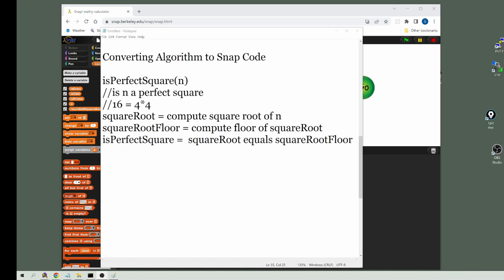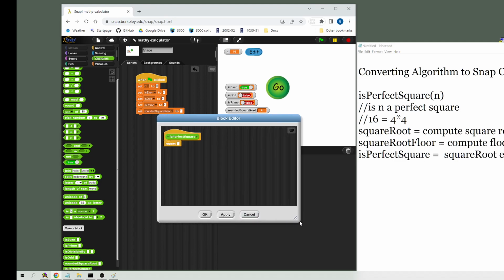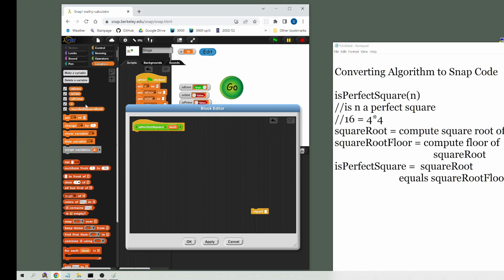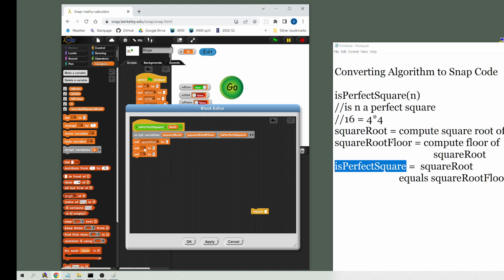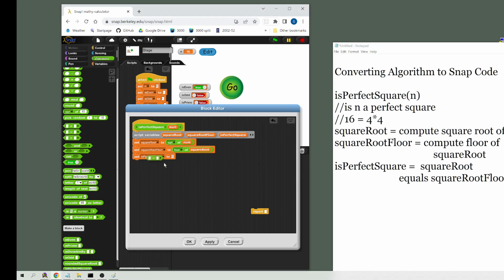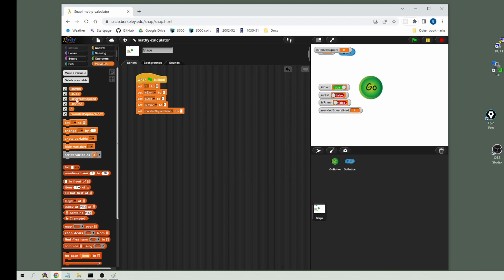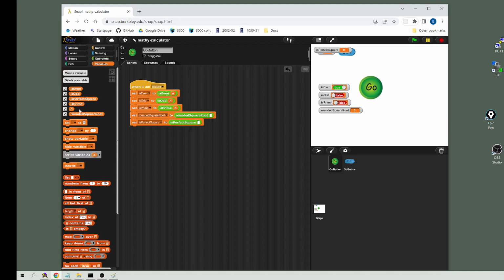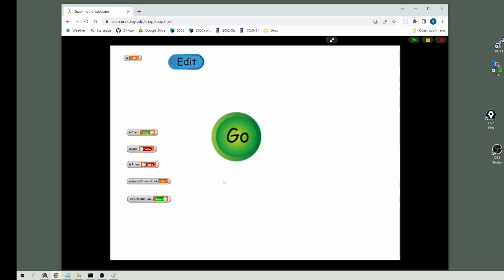algorithm to snap code